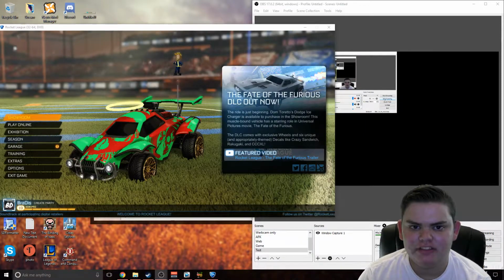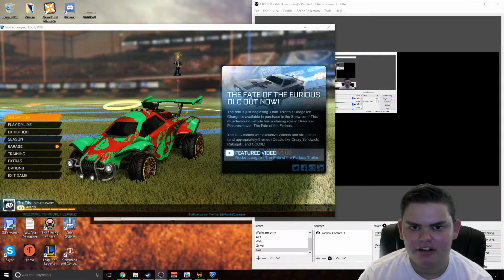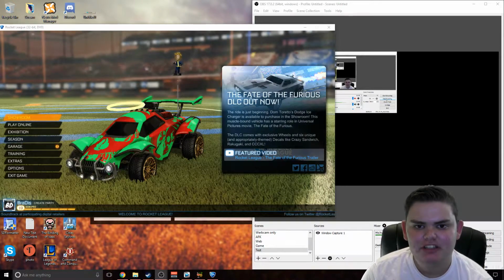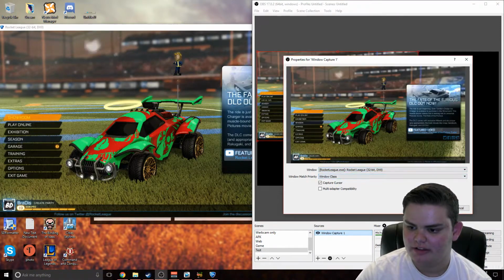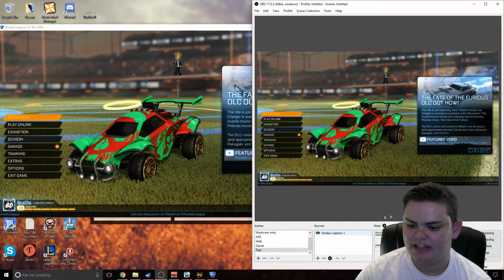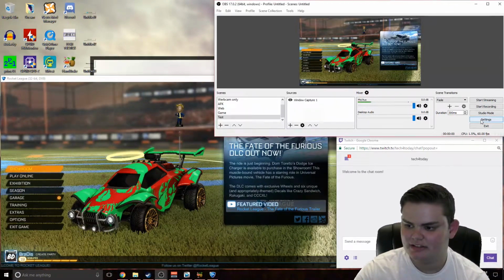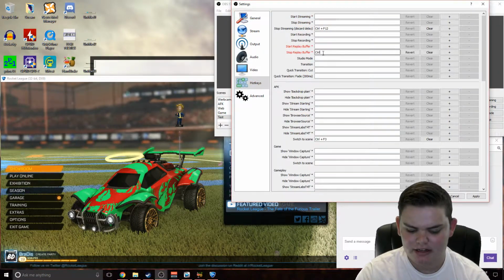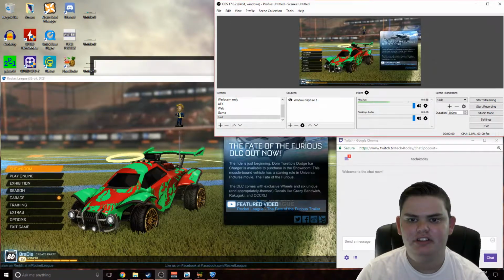How to Game and Stream at the Same Time On One PC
In this video I show you how to game and stream from only one PC.